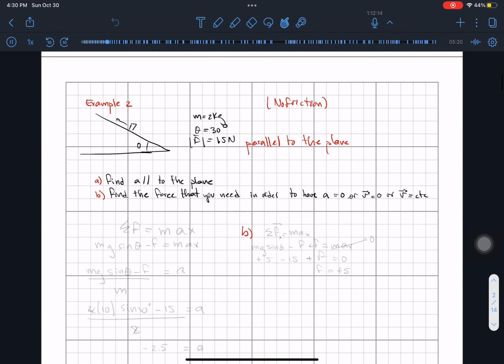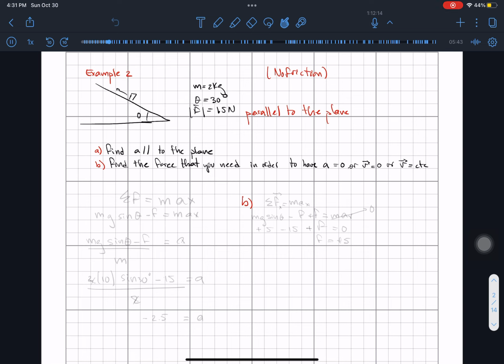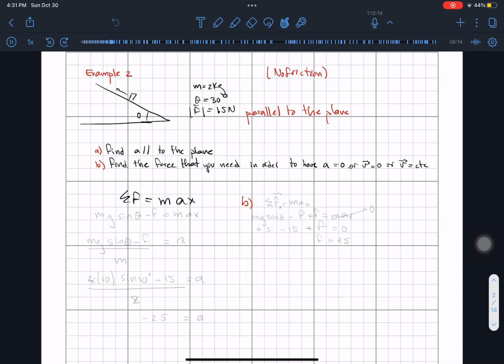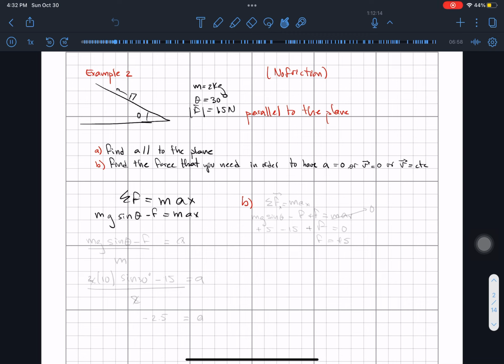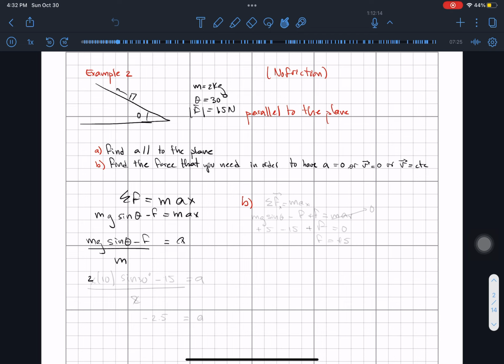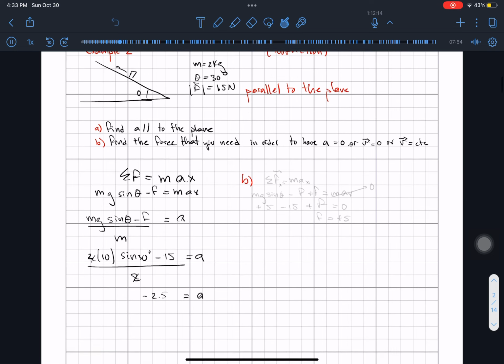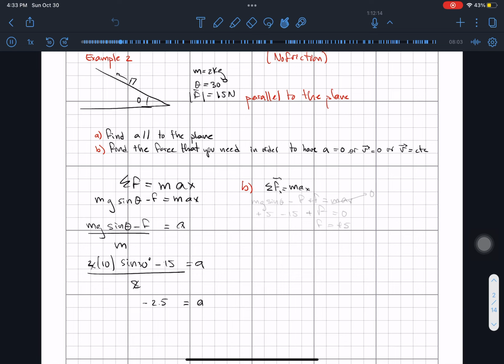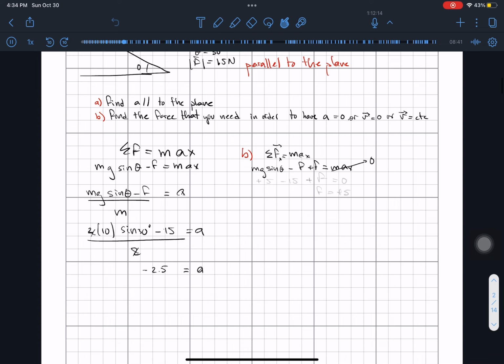Example 2-Newton’s Laws